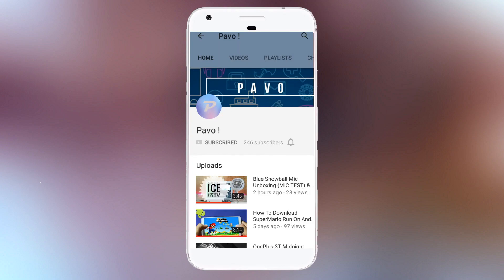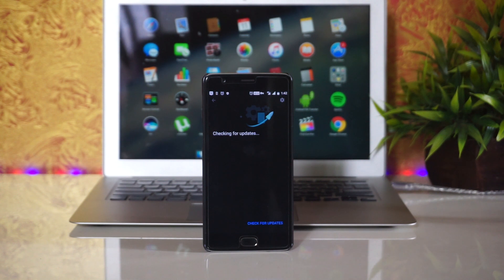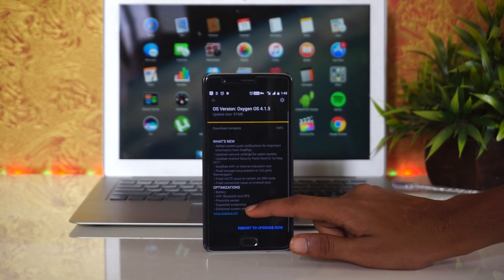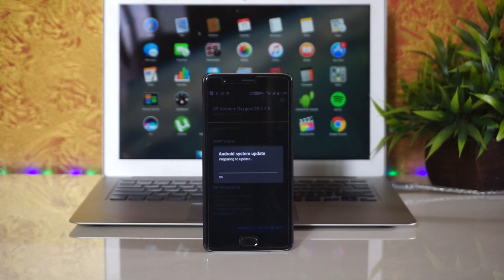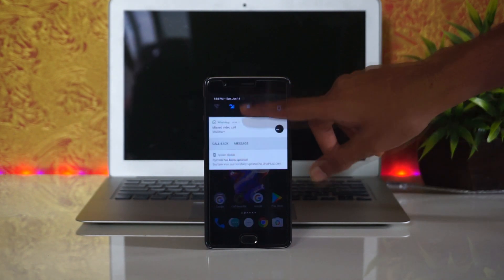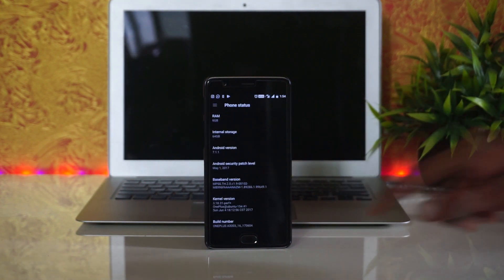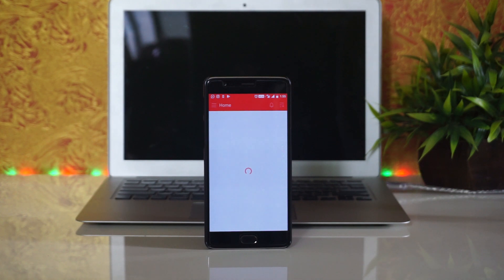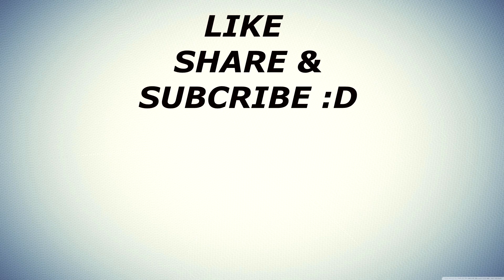OnePlus 3/3T Oxygen OS 4.1.6 Official Android 7.1.1 Nougat Update.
An OTA update is rolling out to owners of the OnePlus 3 and OnePlus 3T, after a previous update (OxygenOS 4.1.5) was withdrawn. Labeled as OxygenOS 4.1.6, it includes updated network settings for select carriers, the May 1 security patch, and plenty more.

If you want to manually want to update the phone follow these steps :-

1)Make sure that your OnePlus 3 or the OnePlus 3T is charged and connected to the internet.

2)Download and install a VPN app. The TurboVPN/VPN Master  are free and available on the Google Play store.

2)Open the TurboVPN/VPN Master app and connect to a VPN server.

3)Once connected, change the location of the VPN server to Canada or Germany.

4)Go to the phone settings and check for the software update. The OxygenOS 4.1.6 will be available for your phone.

5)If you want, now you can disconnect the VPN.

(Just an basic app for fun)

We Hope This Video was helpful for Everyone.